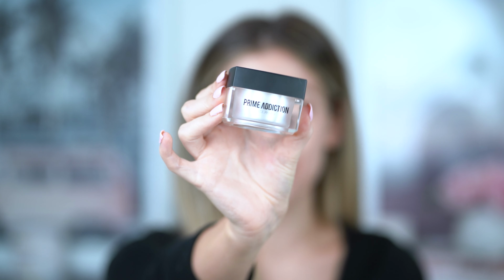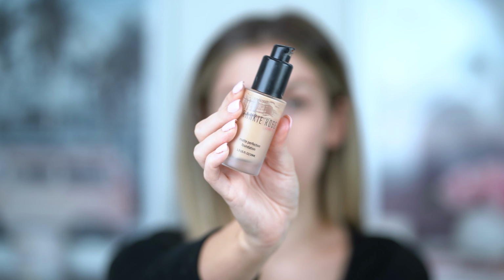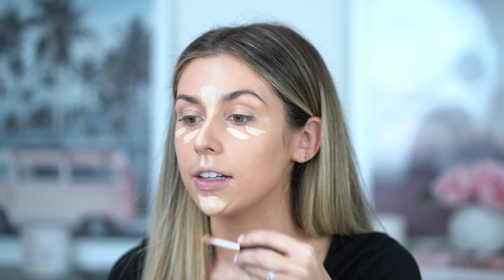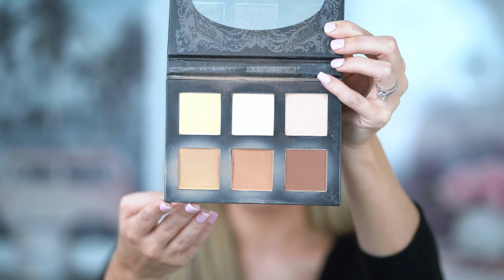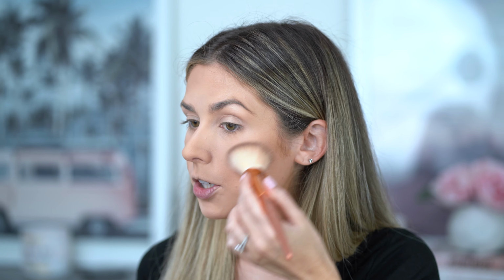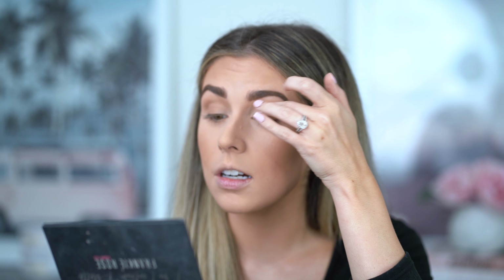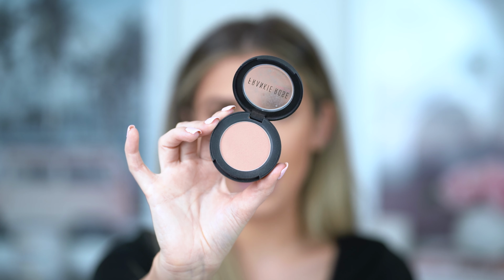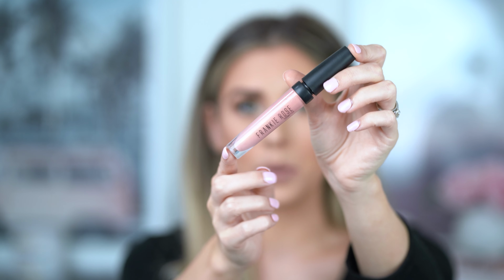Full Face of Frankie Rose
Get ready with @Kaitcurnow using all her Frankie Rose Faves
-Prime Addiction Face Primer
-Matte Perfection Foundation
-Our Lil Secret Concealer
-Pro Contour Palette
-Mascara
-Romantica Blush
-Starburst Blush
-Girl Boss Lipgloss